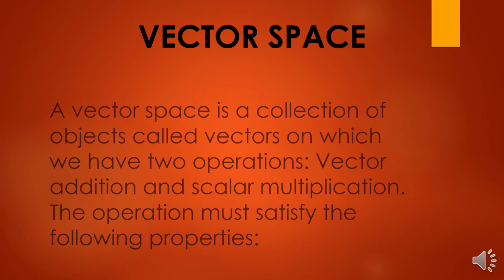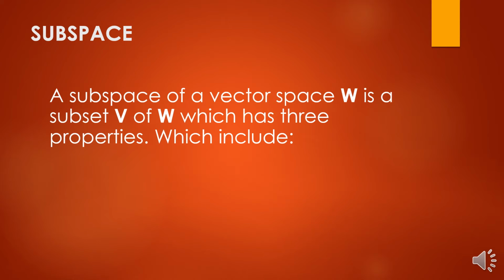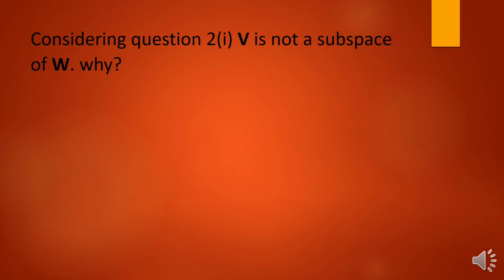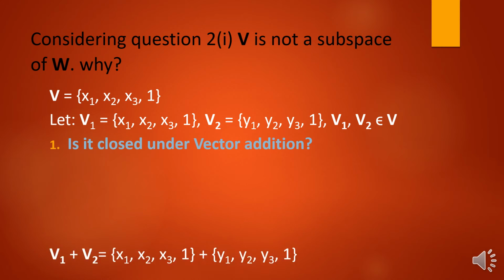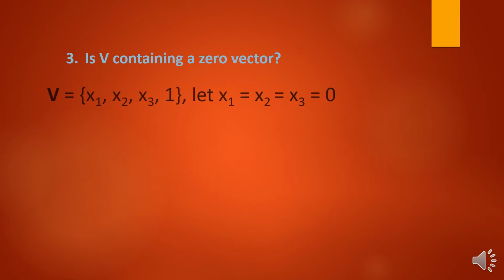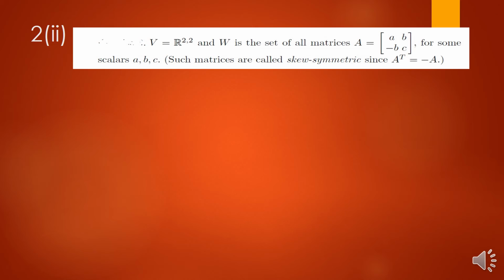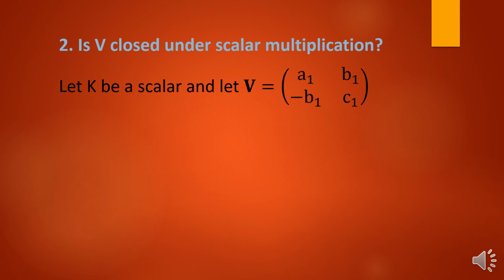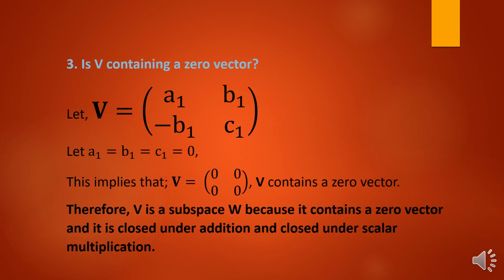VECTOR SPACE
subspace of a vector space